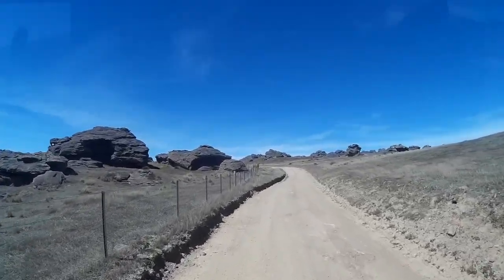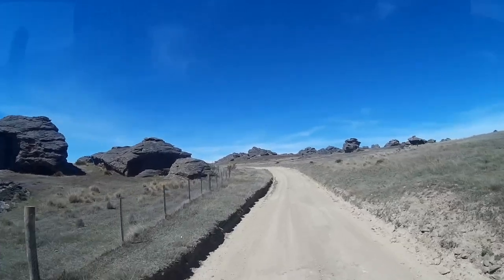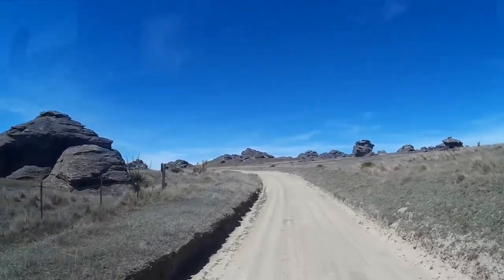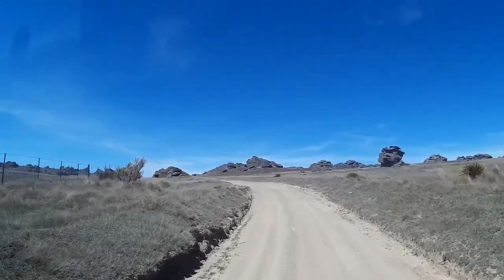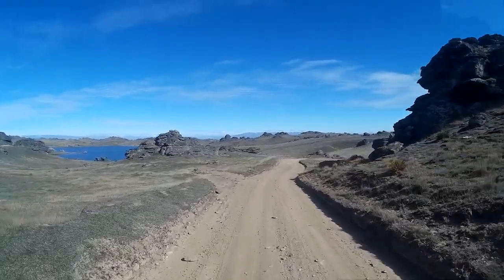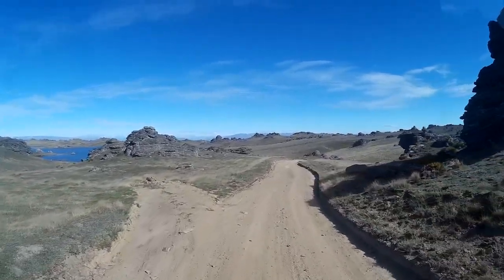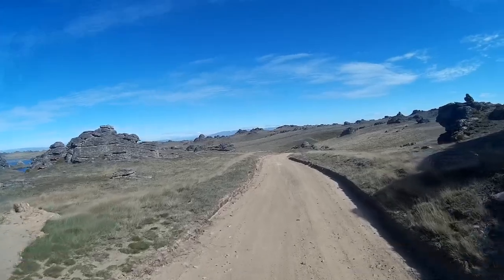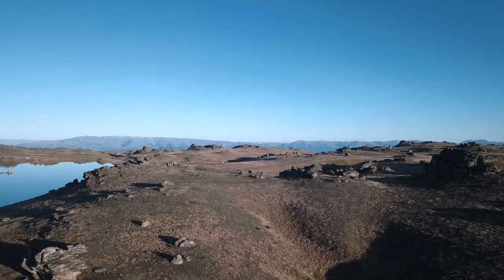Poolburn Dam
A different version of my Poolburn Dam or Poolburn Reservoir video. It is a magical spot. My trip to Poolburn Reservoir, which was on the old website, but not on this one. Lots of interesting rock formations or Tors as they are known. Made of schist rock. Well-know "Lord of the rings" filming spot.